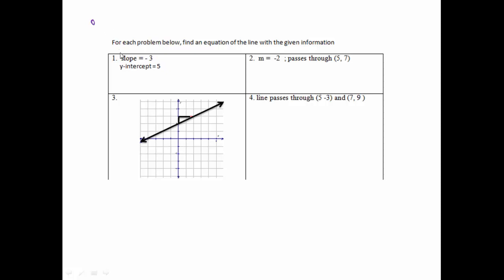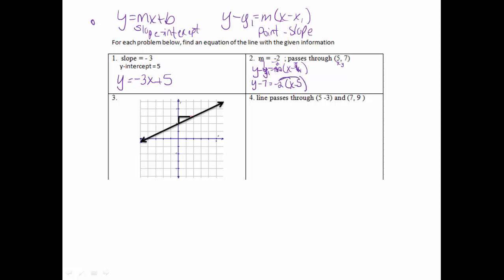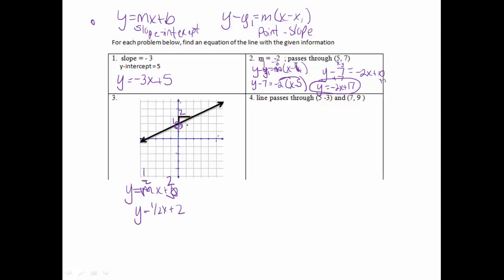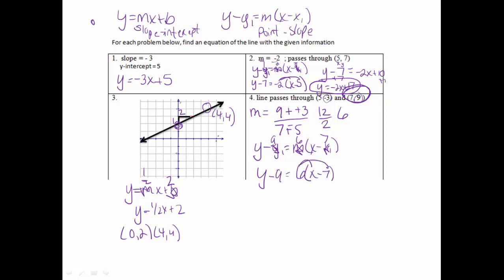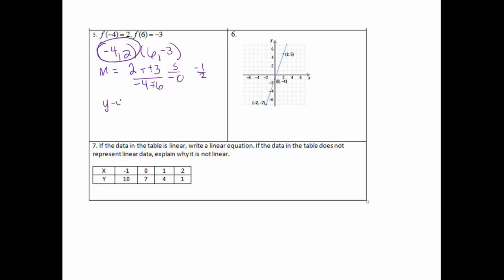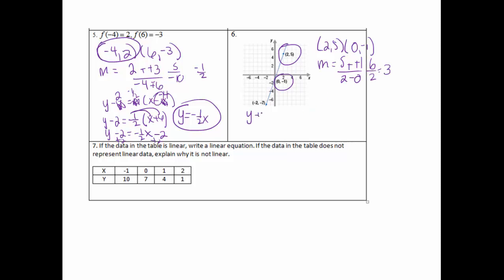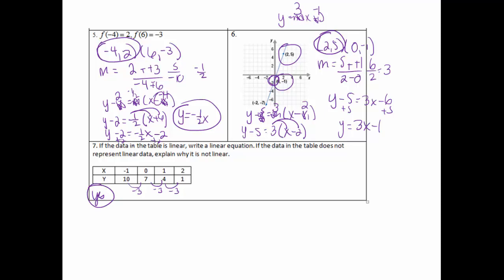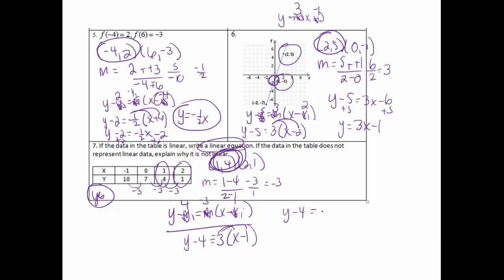ch. 4 practice test 1-7